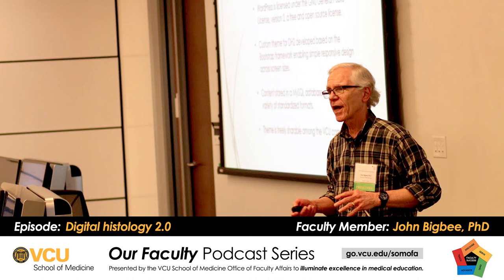Digital Histology 2.0 (Open Educational Resources), John Bigbee, PhD, VCU School of Medicine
Dr. John Bigbee - Professor of Anatomy and Neurobiology and Director of the Neuroscience Graduate Program - illuminates his work on Digital Histology 2.0, an open educational resource (OER).

OERs are available online, freely accessible, for use in any educational context. They are openly licensed text, media, and other digital assets that are useful for teaching, learning, and assessing as well as for research purposes  Dr. Bigbee discusses the process he used to convert, with the publishers permission, his Digital Histology curriculum to an online OER with the help of Tom Woodward from VCU’s ALT Lab.

Transcript (machine generated):

[00:00:01]
Today we're here with Dr John Bigby who is a professor in the department of anatomy and Neurobiology being me we take a few minutes and tell us about yourself and your role here and view my pleasure. So yeah I am a professor of anatomy neurobiology I'm also the director of the neuroscience graduate program I have taught his knowledge in the medical graduate dental curriculum on essentially since the mid ninety's I was a course director for the medical histology Corps from 1996 to 2013 and I was it was my privilege to be part of the design committee for our new curriculum and I served as a course master for the 1st couple years for the 1st semester and currently I am sort of the overseer of the director coordinator of the M. wanted him to histology course.

[00:01:00]
So I we re actually are we do get to see the students for the full 18 months of their preclear preclinical time because we have histology scattered throughout the whole curriculum so we get to see them throughout the whole thing so I've been here you have been doing this teaching for a long time I love it I love the histology I just am happy that this 30 were still in the curriculum unfortunately histology is it's not taught on the boards it's not one of these things that the students have they're going to have a lot of questions for but.

[00:01:37]
Those that are enjoying it that's the thrill so I do enjoy that So speaking of his talent I understand you are converting your educational resources digital histology to an open education how did digital histology work in the past and how will it change with the conversion to an.

[00:01:59]
OK well along with my colleague Dolly Packer Our who is retired now and during the ninety's when the curriculum was was reducing in in time primarily the laboratories because just allergy used to have tons and tons of time in the lab we developed this digital histology package as an alternative to the laboratory time so as the microscope labs were decreasing in time we gave them this interactive digital Atlas which we call digital histology which grew and grew and grew over the over the those numbers of years to kind of replace that so we maintained a lecture presence in the course but essentially the laboratory portion got totally replaced by digital histology and we were very fortunate to have people in the instructional services Christy even and John priestly who helped us with authorizing this in a program called author where we are also fortunate to have it published by Wiley there were 2 editions of digital histology that were offered on the on the market what we told Wiley which apparently I understand now is a rather unusual situation we told Wiley that we wanted nothing to do with their contract if we couldn't maintain free.

[00:03:28]
Use of the program for our students. I mean this was developed as part of V.C.U. and I just was not going to turn around and say ow our students have to pay for this. We're going to charge the rest of the world but we're not going to charge our students. So we're going along like that and then when we really came to the realization that trying to change our program trying to change it was just the Authorware, the original authoring software was totally insufficient to it was way out of its Lee never meant to do something this big so we thought how can we keep this this alive this digital histology that by this time we've put in over 10 years almost 15 years of work. That's where I hooked up with Ken Foster and faculty support and then he also hooked me up booked us up with Tom Woodward and the ALTlab and we came up with a way to essentially give digital histology life by creating this in Rampages. OK and Rampages is a blog site? Correct.

[00:04:42]
You know because 11 concern we had about this is that if we were going to redesign his whole package that we do it in something that has the legs it's going to be here 1015 years from now we didn't want to say you know come up with a new package and then put it in a software that goes out of date like the previous one.

--Transcript terminated--